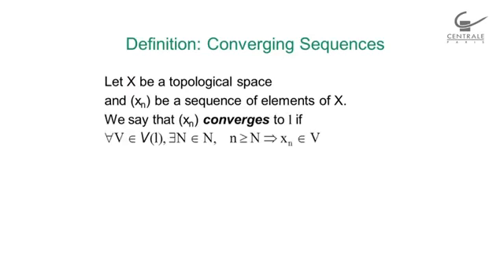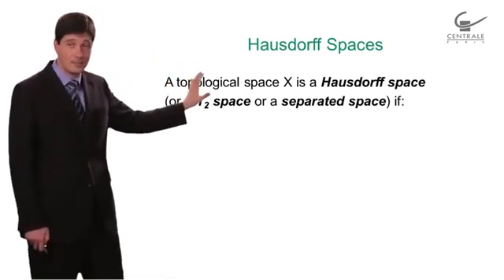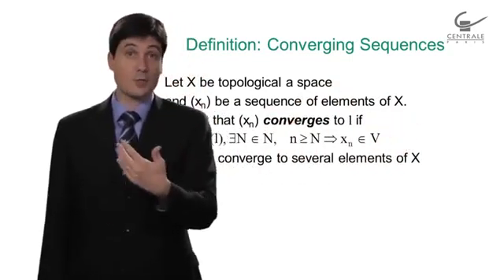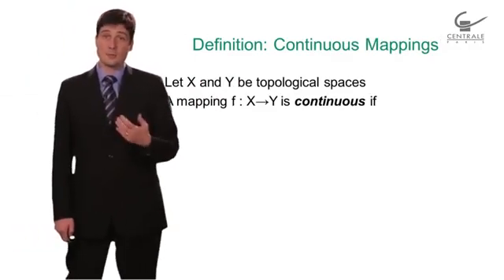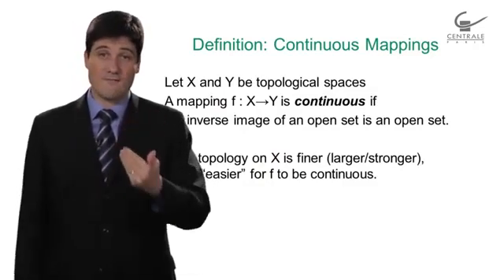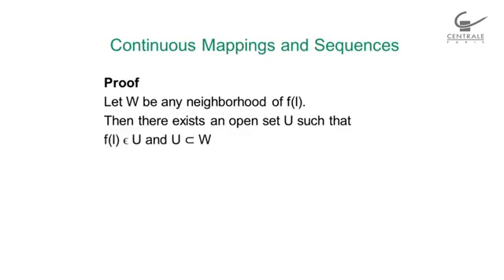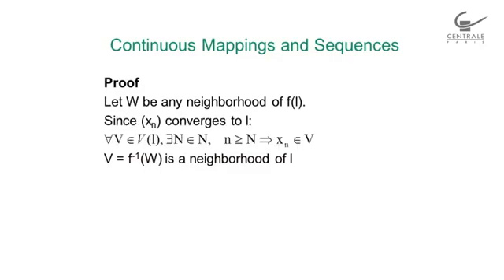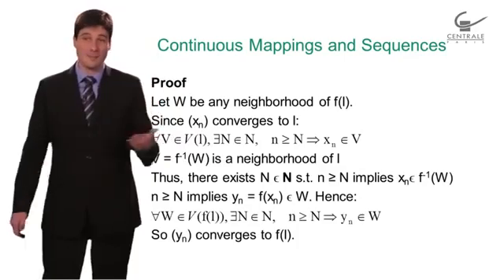1 5 Convergence Continuity